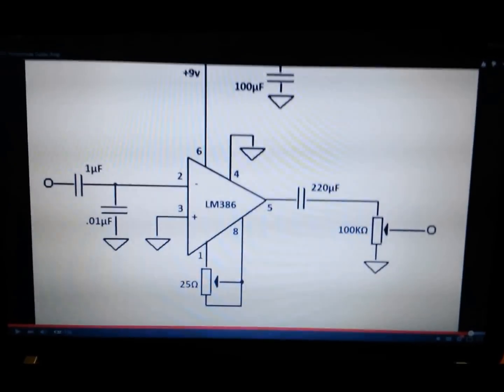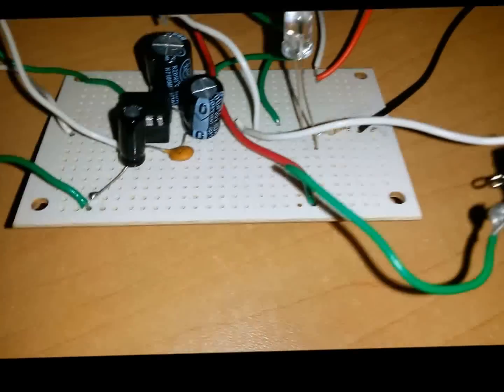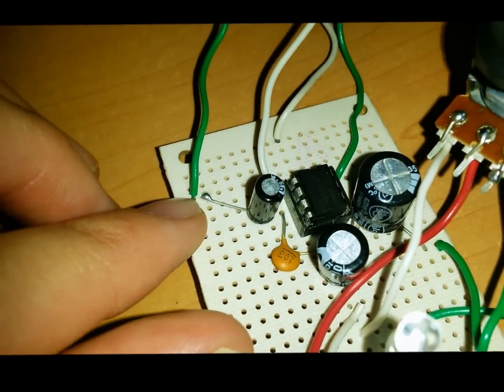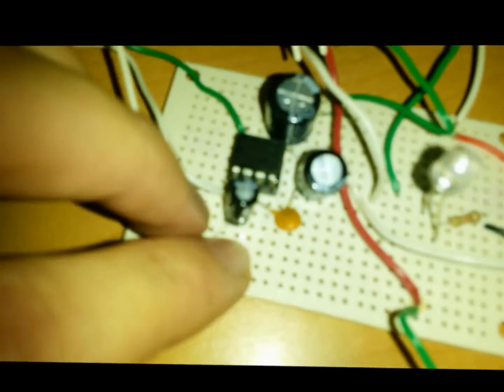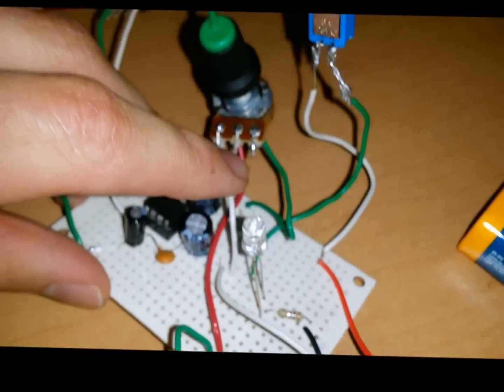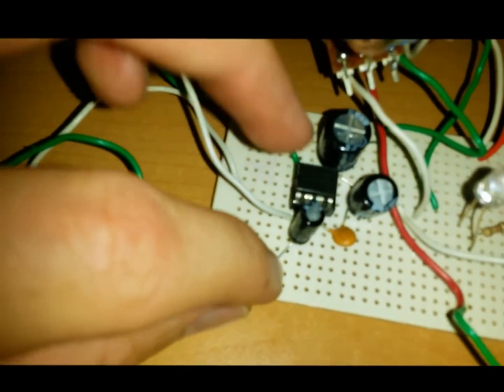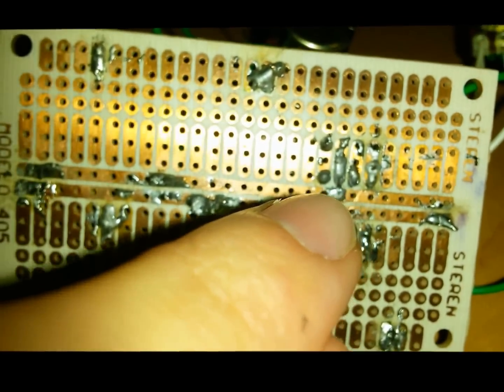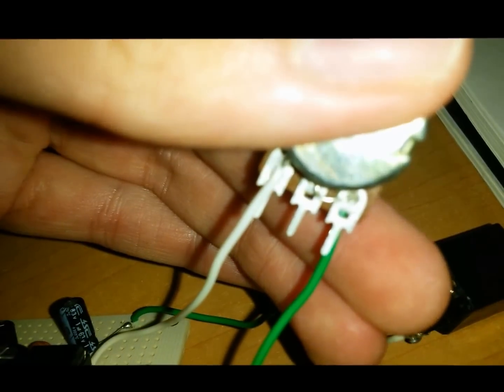RE: DIY Homemade Guitar Amp Tutorial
List of materials:
1x LM386
2x jacks(input/output)
1x 220uF capacitor
1x 1uF capacitor (of 63V its ok)
1x .01uF capacitor
1x 100uF capacitor (of 50V its ok)
1x 500 ohms potentiometer
1x 100k ohms potentiometer
1x 9v battery